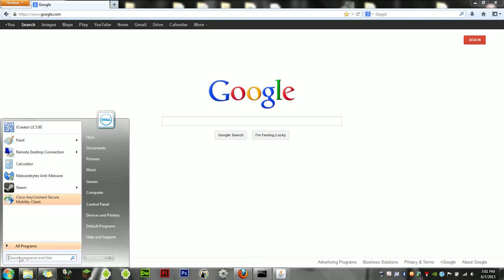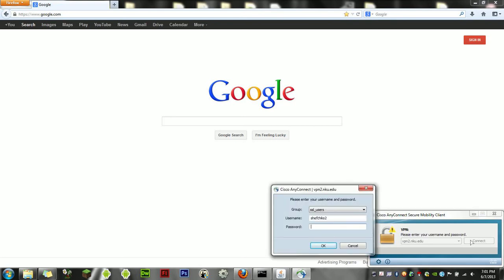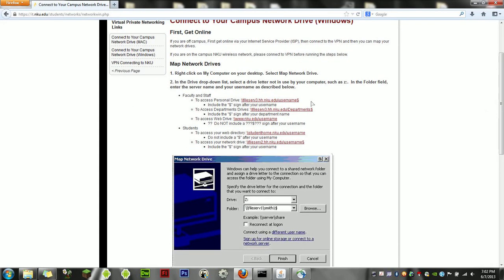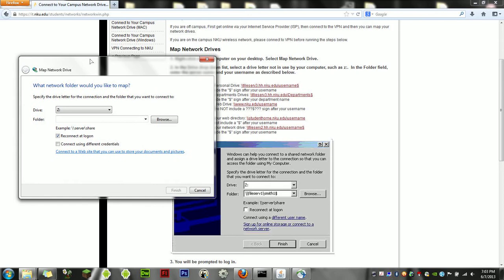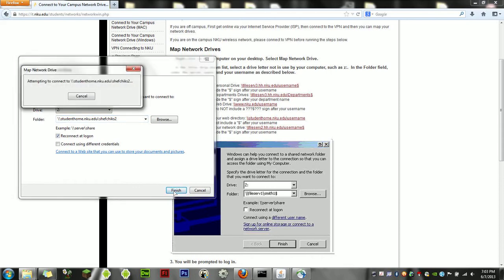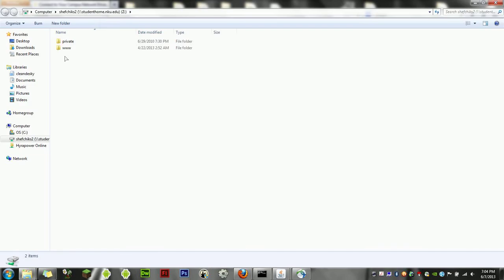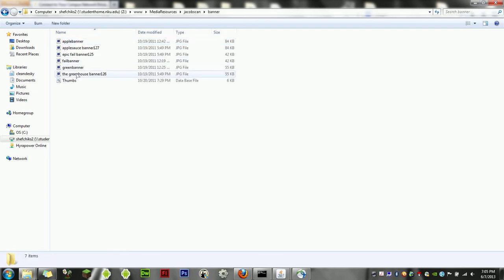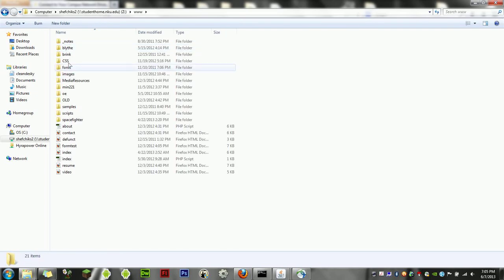NKU Web Drive Tutorial (VPN REQUIRED)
This tutorial will show how to access your web account through your computer. This requires the VPN from the first tutorial.